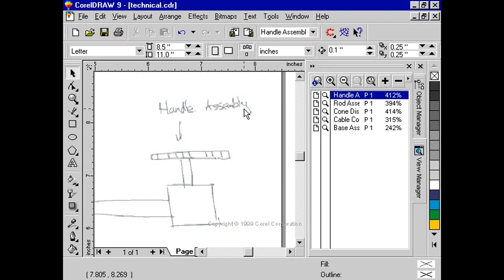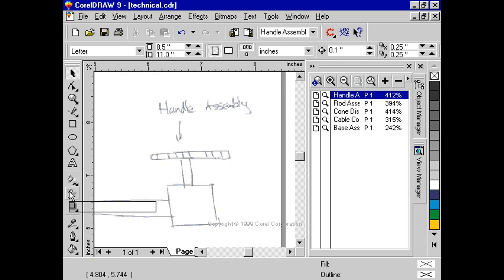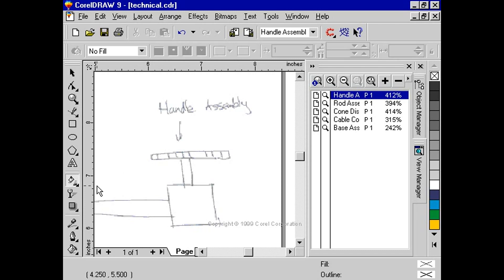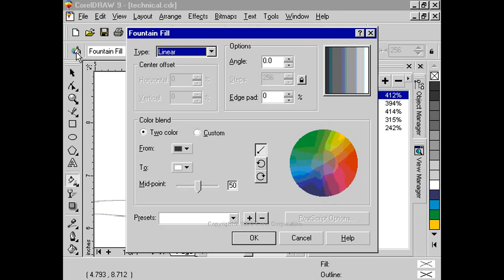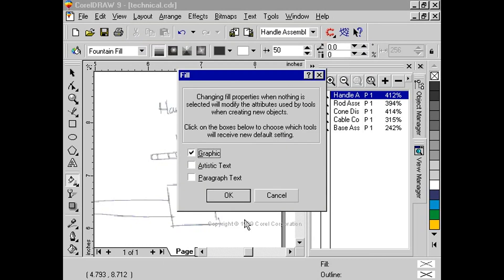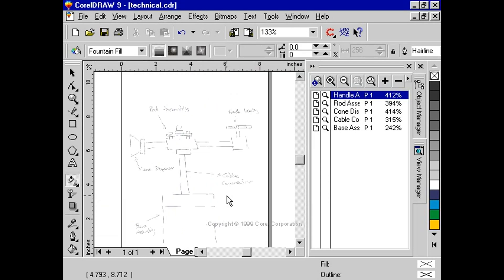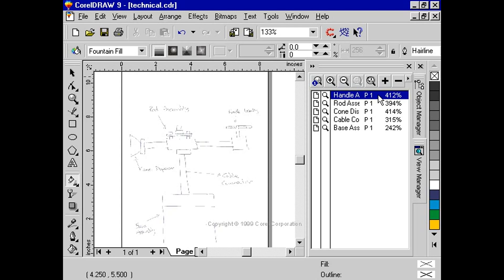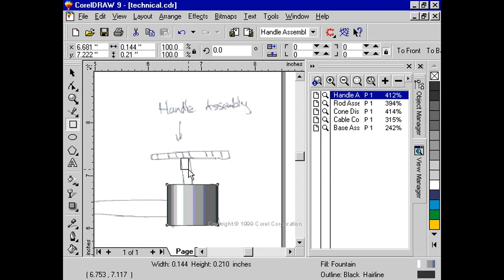CorelDraw 9 for PC Scenario -interactive fill tool - fountain fill - -technical drawing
for the latest version of CorelDraw.

Part 1 - of creating a technical drawing and using the fountain fill to create a metallic look.